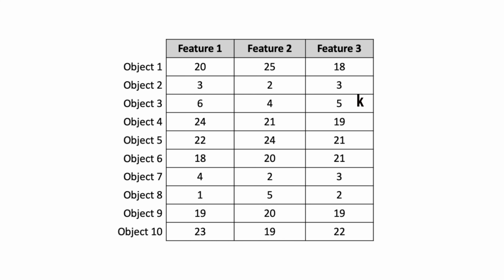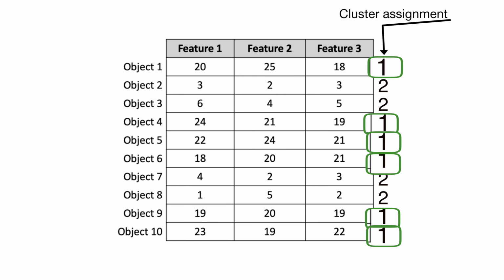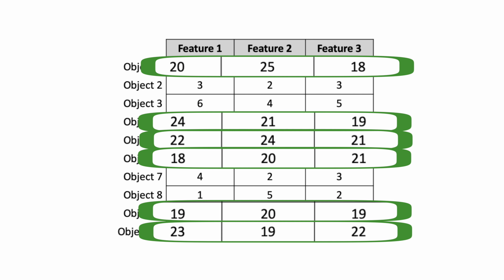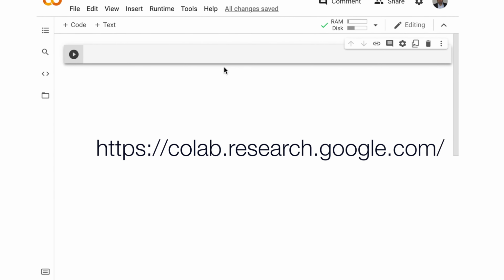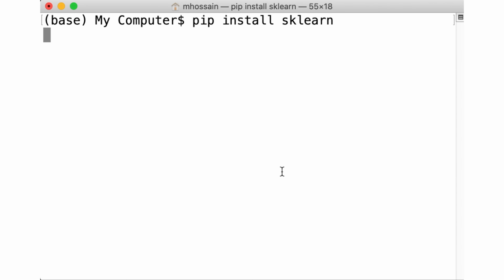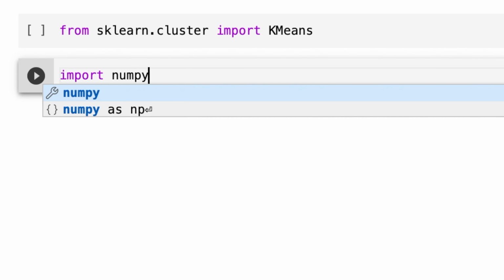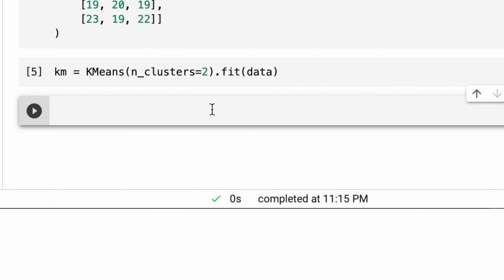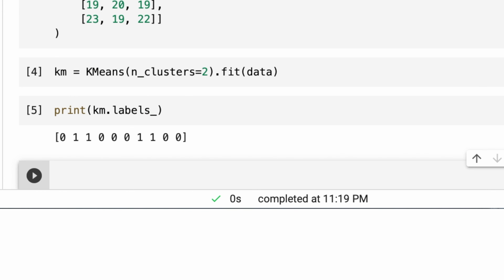W2: P3: K-Means Unleashed: Master Unsupervised Machine Learning with Ease!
In this video we are discussing an unsupervised machine learning algorithm. We use the scikit-learn machine learning library.

The specific algorithm that we will look at is called the k-means clustering algorithm. We discuss what it is, and then we write a python program.

I have a more detailed video on the theory of k-means and a corresponding Python code here:

Happy learning! Enjoy.